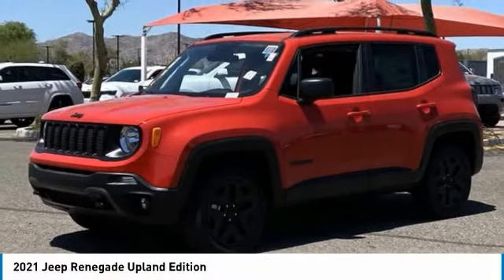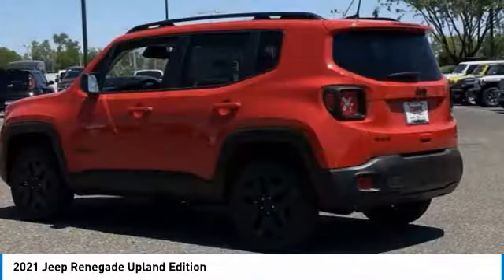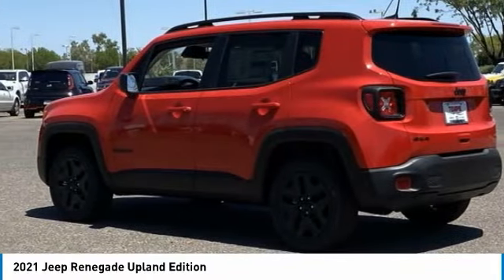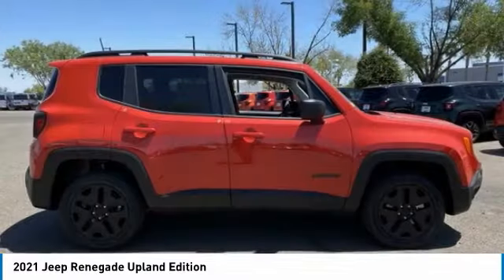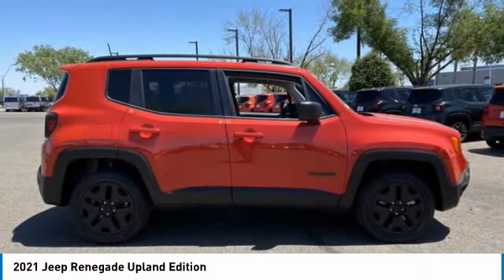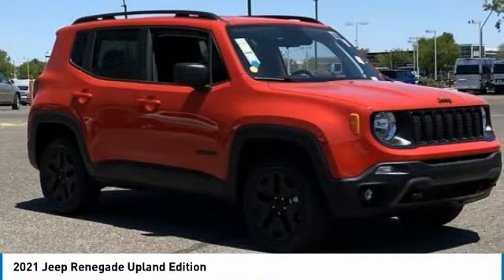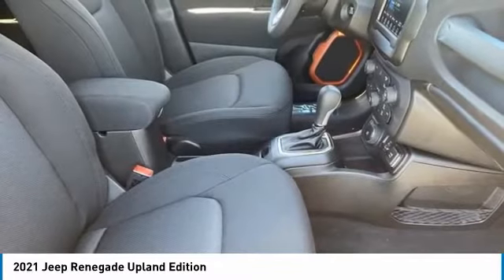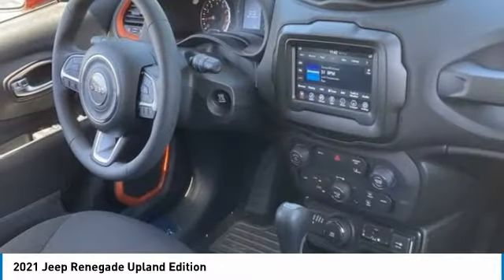2021 Jeep Renegade MJ4038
2021 Jeep Renegade Sport 21/29 City/Highway MPG Price includes: $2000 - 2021 National Retail Consumer Cash 21CM1. Exp. 06/01/2021 $750 - Chrysler Capital 2021 Bonus Cash 20CM5. Exp. 06/01/2021.